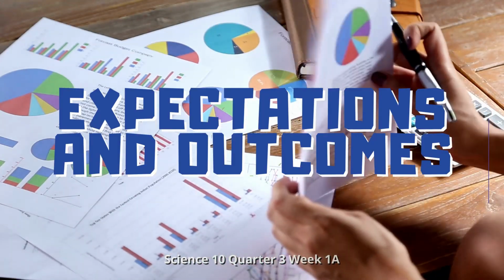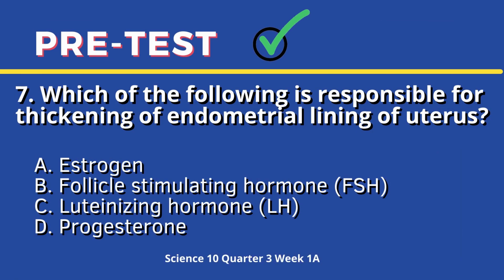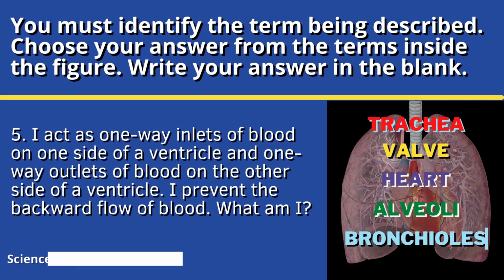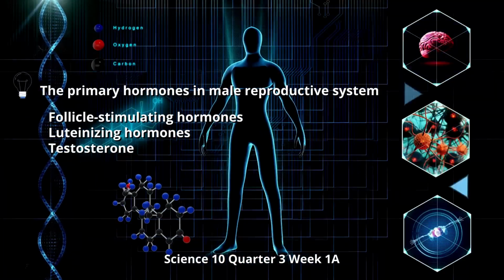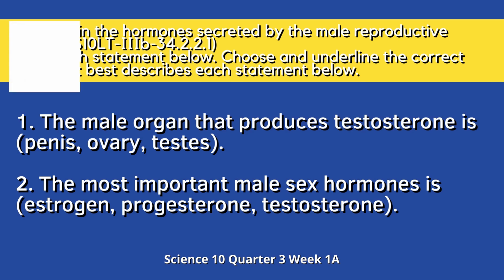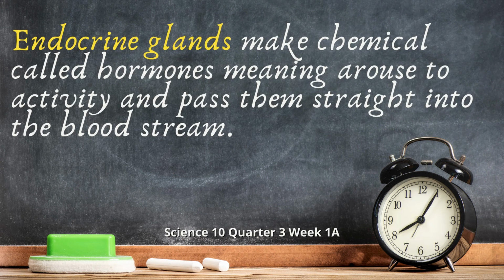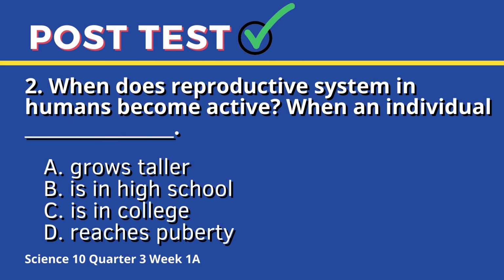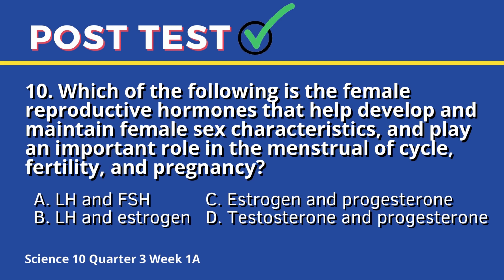Science 10 Quarter 3 Week 1A | Hormones of the Reproductive System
Science 10 Quarter 3 Week 1A
Explain the role of hormones involved in the male and female reproductive system. (S10LT-lllb-34)
Google Form Links
Science 10 Quarter 3 Module 1A (Pre Test)

Science 9 Quarter 3 Week 1A | Volcanism: Parts of Volcano
Describe the different types of volcanoes and volcanic eruption

Science 7 Quarter 3 Week 1B Video Module
Describe the motion of an object in terms of distance or displacement, speed or velocity, and acceleration.

Science 7 Quarter 3 Week 1 A Video Module

Science 8 Quarter 3 Week 1A | Physical States of Matter and Its Properties
Explain the properties of solids, liquids, and gases based on the particle nature of matter.

Guidelines Authorizing Payment of Communication Expenses of the Department of Education Personnel Relative to the Implementation of Alternative Work Arrangements for the Year 2020